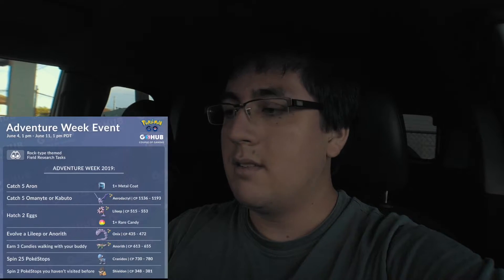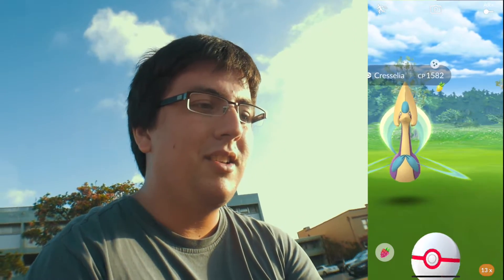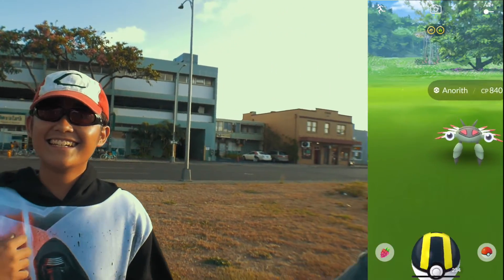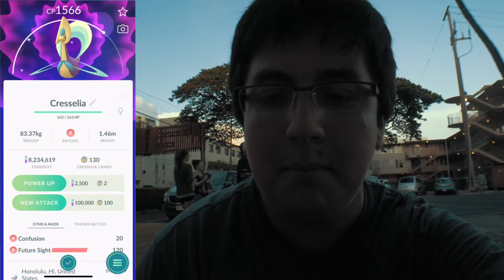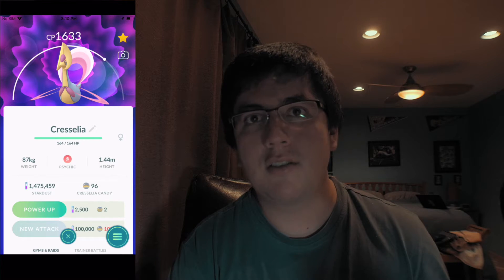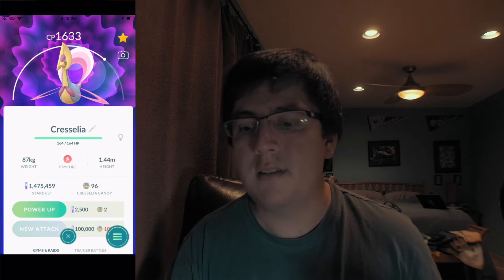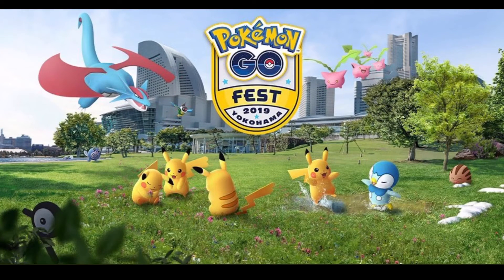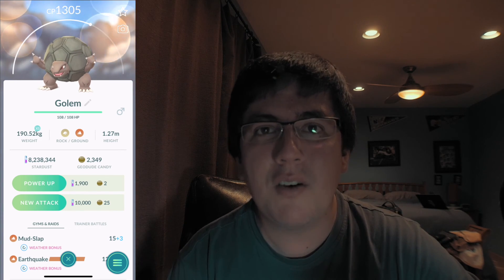FINALLY FOUND SHINY CREESELIA ON LEGENDARY DINNER HOUR IN POKEMON GO!!!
FOUR LEGENDARY HOUR events have been announced for Pokémon GO! Every week this month will feature increased legendary raids in Pokémon GO! Increased chances for Shiny Cresselia and Shiny Kyogre!

Gear:

PANASONIC LUMIX G7 4K Digital Camera, with LUMIX G VARIO 14-42mm MEGA O.I.S. Lens, 16 Megapixel Mirrorless Camera, 3-Inch LCD, DMC-G7KK (Black)

iPhone - Screen Recording 1080p Resolution 60 FPS

Tripod - Joby Gorillapod

Chill Study Beats 2 • Instrumental & Jazz Hip Hop Music [2016]